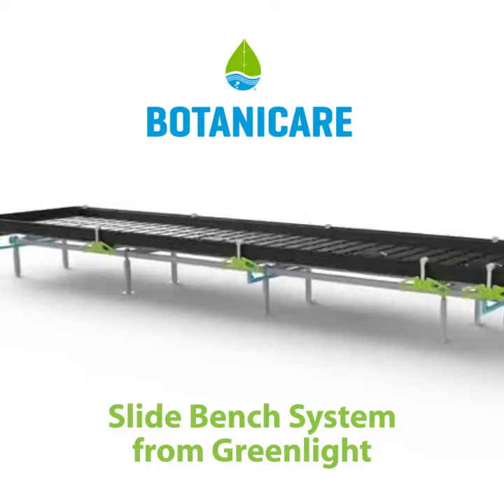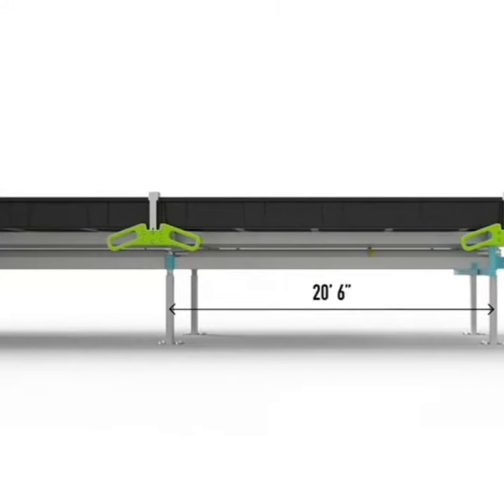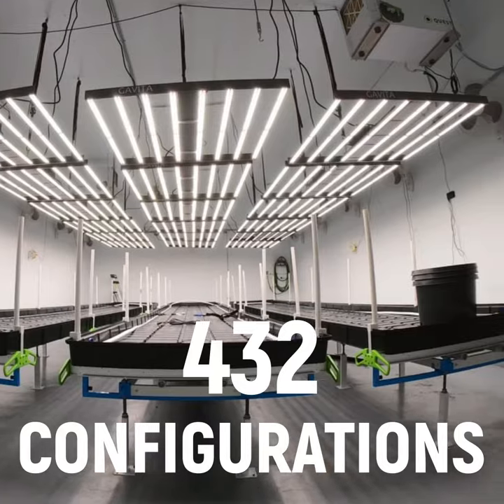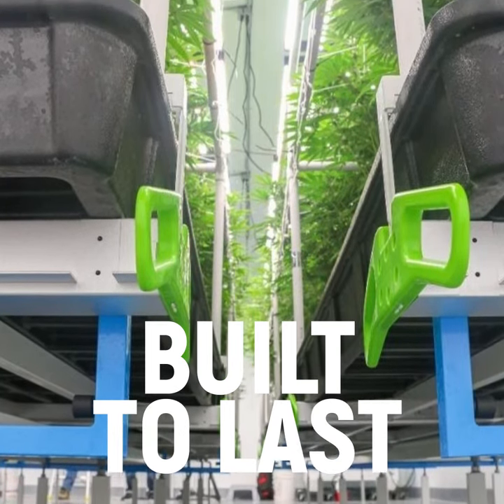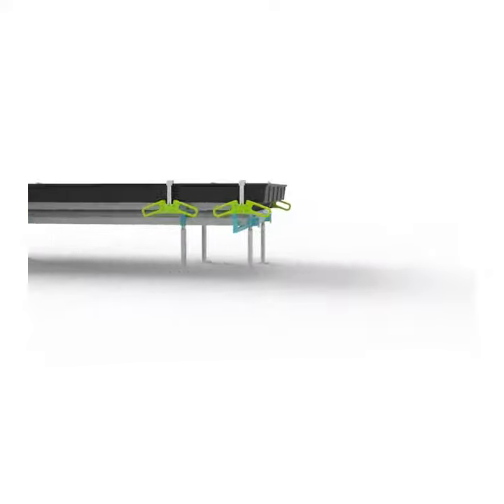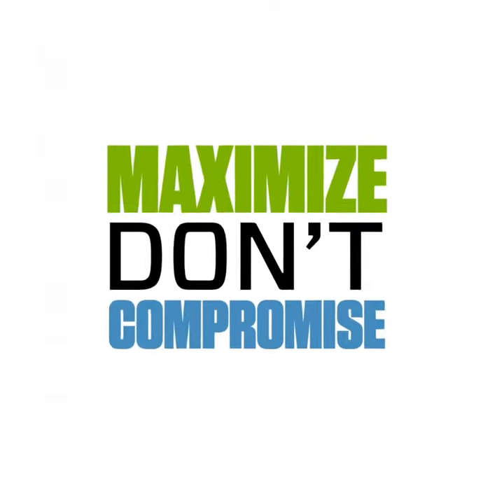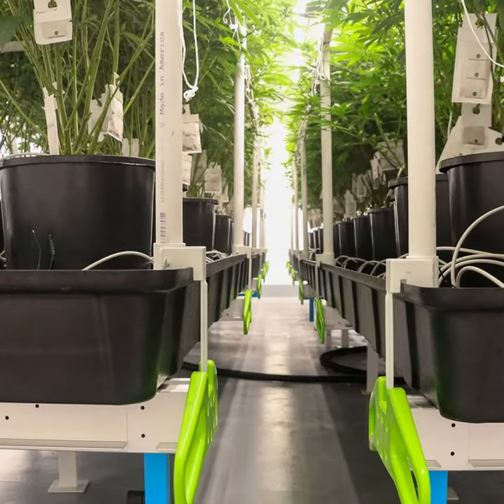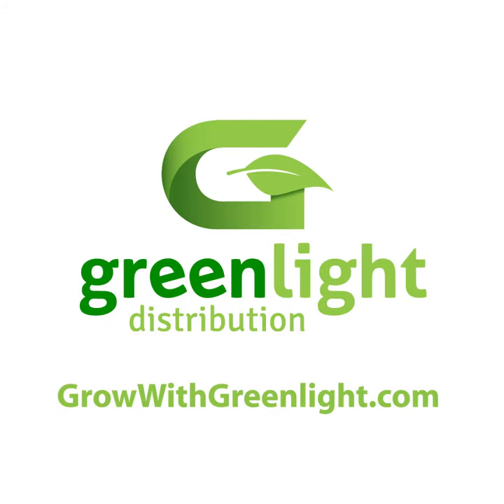Botanicare Slide Bench System from Greenlight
The Botanicare Slide Bench System - available from Greenlight Distribution - allows growers to modify length, working height, aisle width and drainage slope to adapt to any growing style or room.

This clever modular design creates maximum flexibility. With an industry-leading 432 configurations, the Botanicare Slide Bench system maximizes any space, flexing, adapting and standing up to even the toughest growing conditions. Available in 4 ft or 5 ft widths, these systems provide the right balance of plant space and aisle width to maximize your grow.

New 2 foot, 3 foot and 4 foot End Kit lengths give you even more flexibility.And these feature best-in-class strength, durability and rigid design. Reinforced roller connectors won’t deform under pressure. Anti-tip bars with bump stops help prevent tipping when loaded.Use the free Room Layout Calculator to optimize your area to give you fewer aisles, more plants, and better bottom-line growth.

Contact your Greenlight representative today for special pricing and financing options for the Botanicare Slide Bench system.